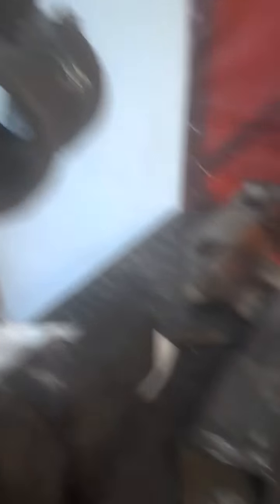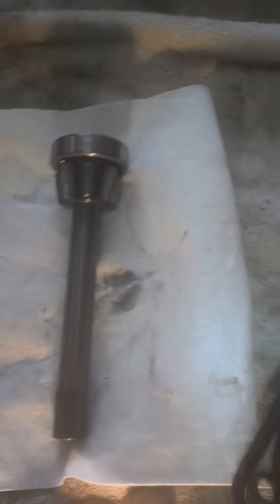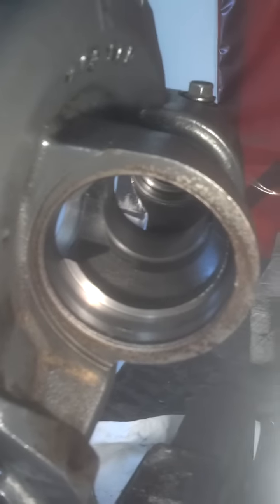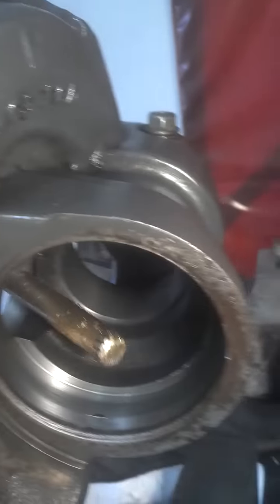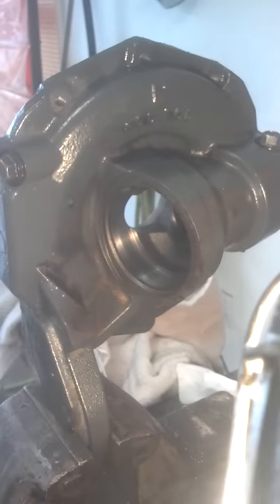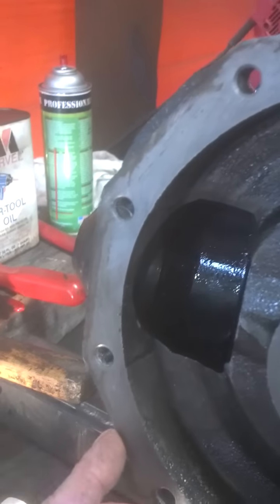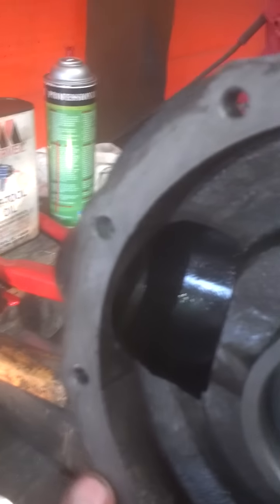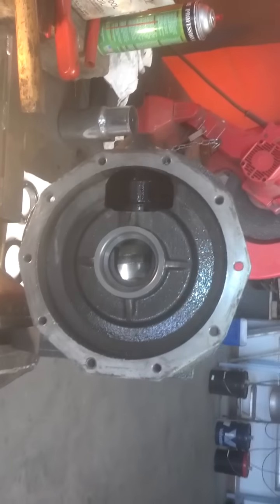Diesel Kubota front axle gear case repair #4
Common seal leakage on Kubota gear case seal  repair.  When these seals leak water and dirt gets in and sinks to bottom of case and is only seen on initial oil draining out of case .